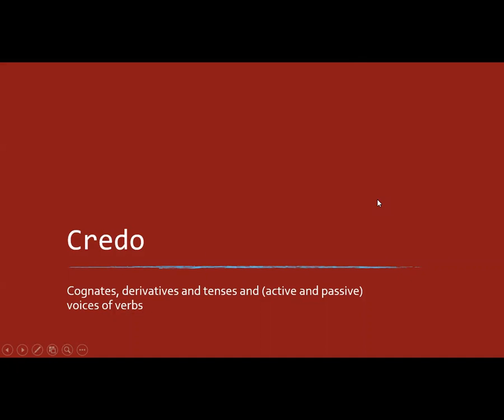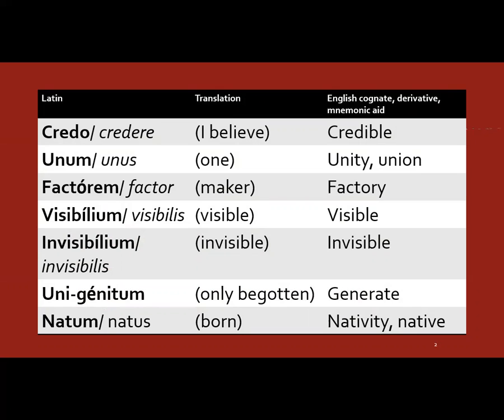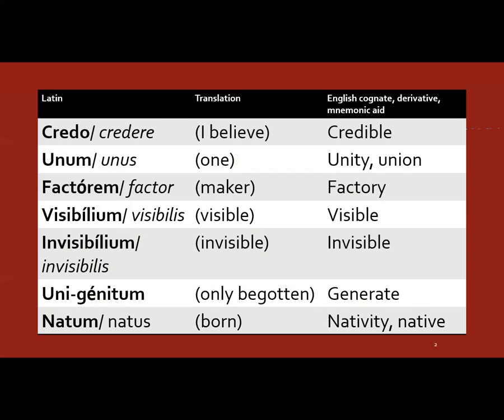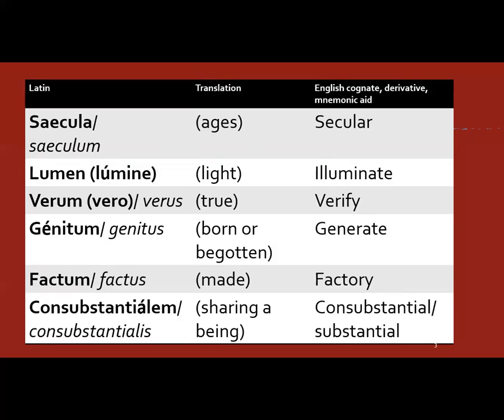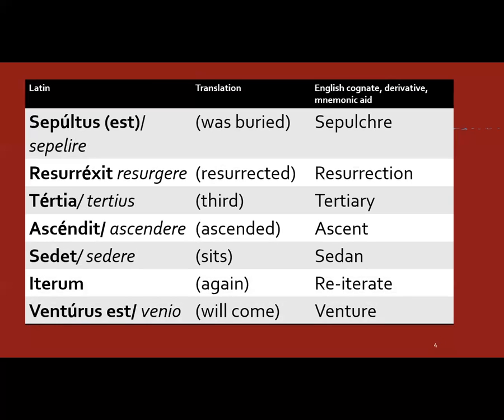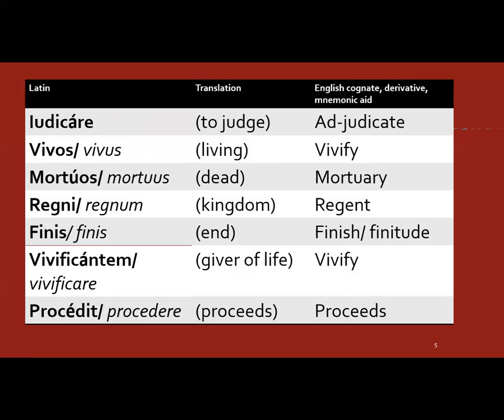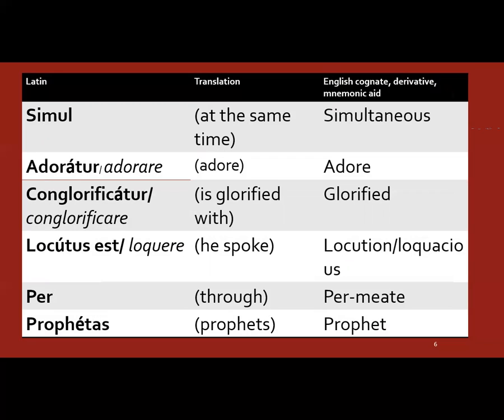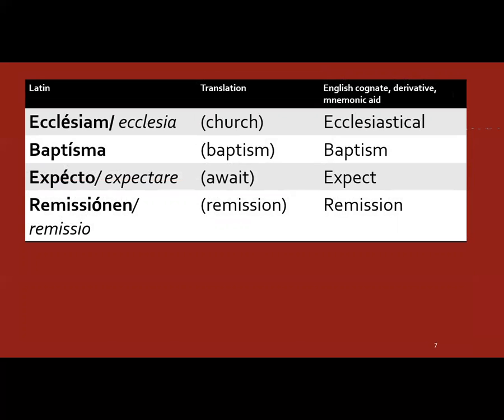Credo Pt 1 Vocabularly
This video reviews the vocabulary of the Credo of the Traditional Latin Mass.  It provides an interlinear translation and reference to cognates and derivatives to enable easier recognition of the meaning of words.